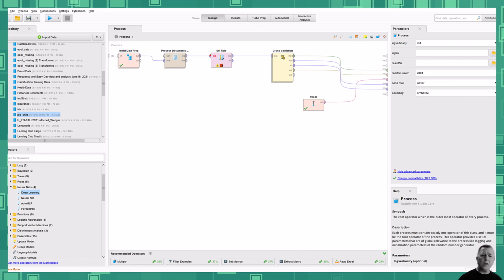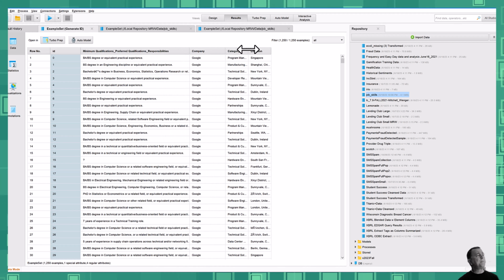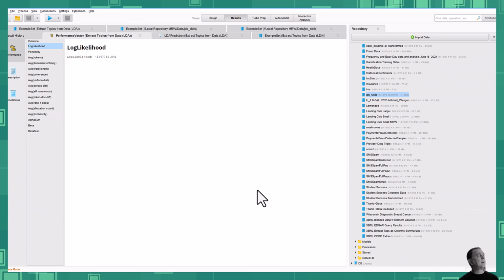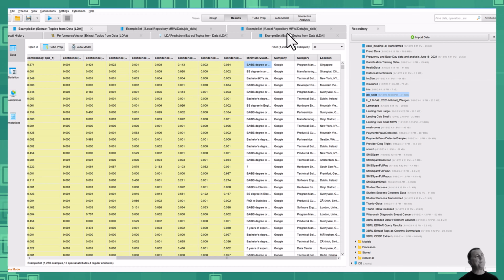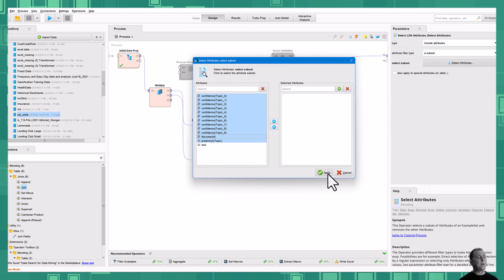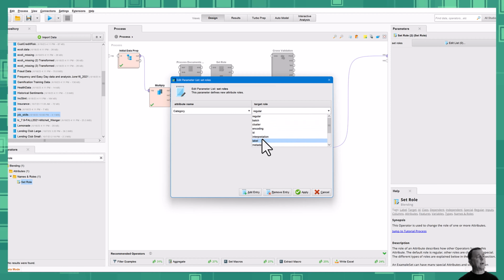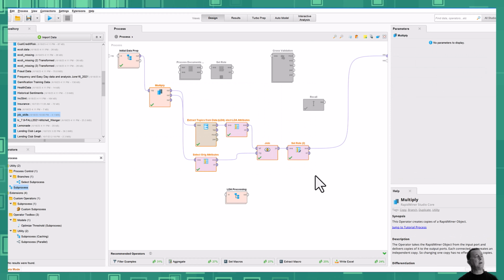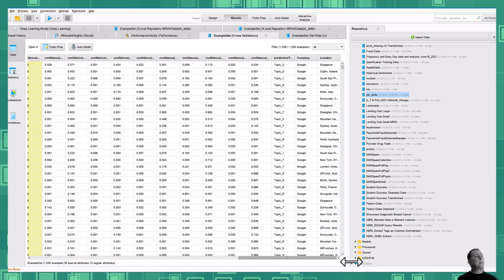Topic Modeling in RapidMiner (LDA)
In this video, we use RapidMiner's Create Topic Models (LDA) operator (from the Operator Toolbox extension) to perform a Latent Dirichlet Allocation analysis of text documents. We then see how to use the results of this unsupervised algorithm as input for supervised modeling efforts.